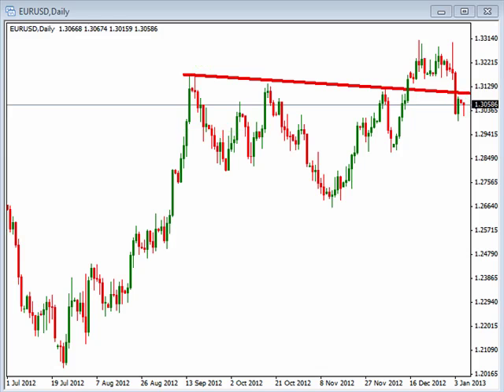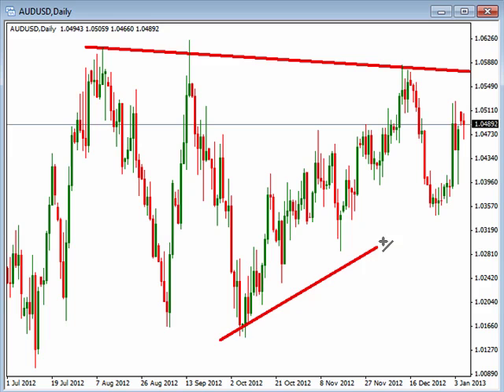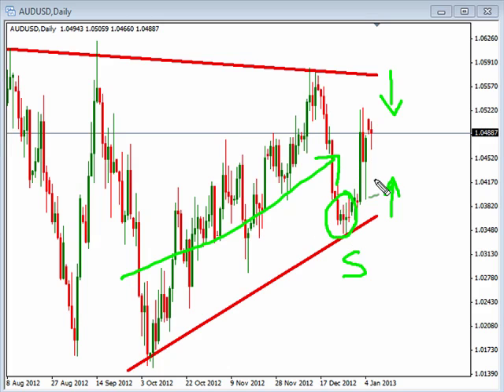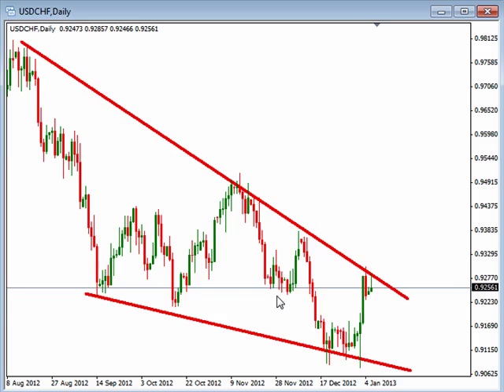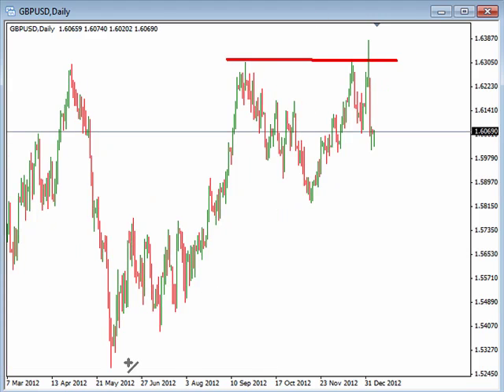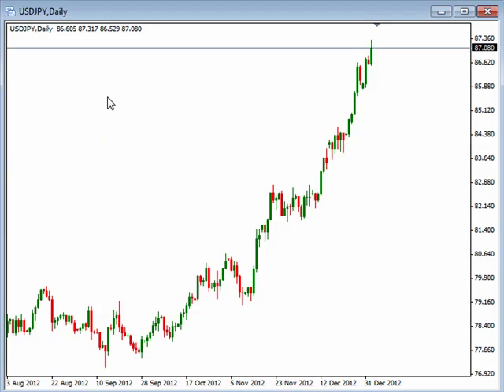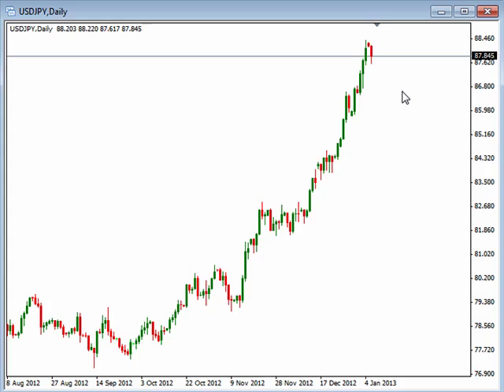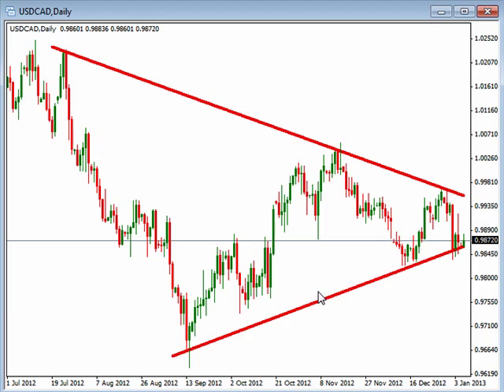Daily Chart Review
Today we spend some time looking at what is going on with the daily charts of the 6 major currency pairs.  This is important to review as it can impact our decisions to trade on both the shorter and longer term charts.  As we look at these we want to take into consideration both the direction of the trend as well as where support and resistance areas are located.  Knowing these two things will help us better identify the direction we should trade and where we should be looking for setups using the Simple Trading Method.